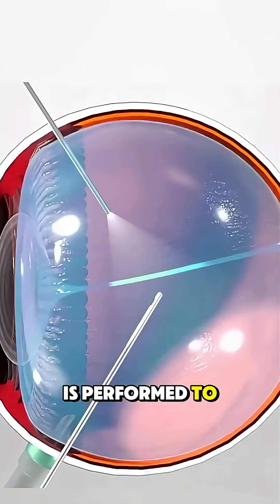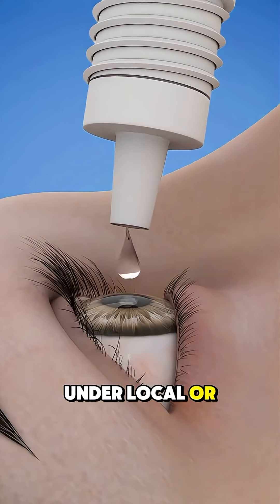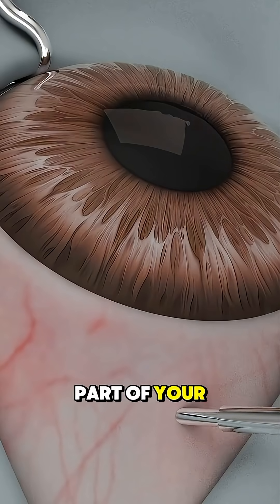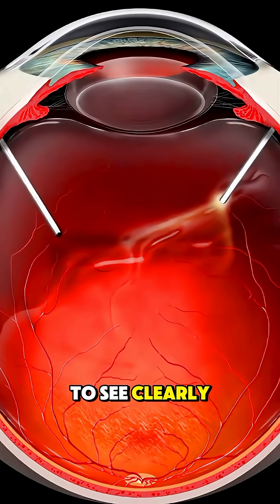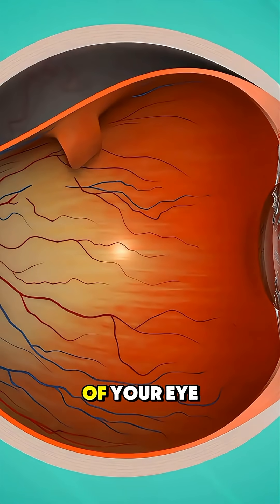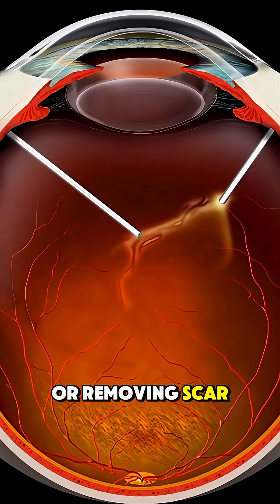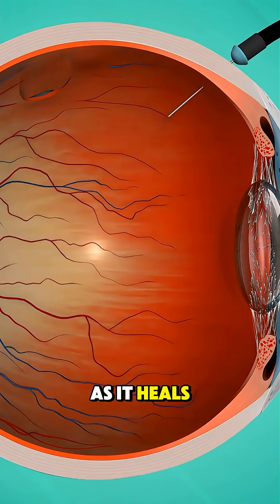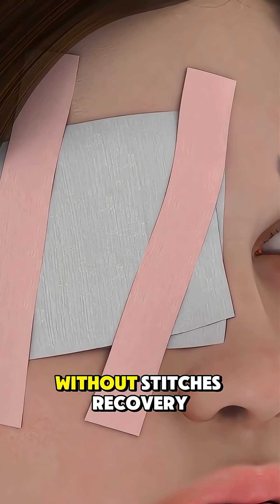How Vitrectomy Surgery is Performed? (3D Animation)